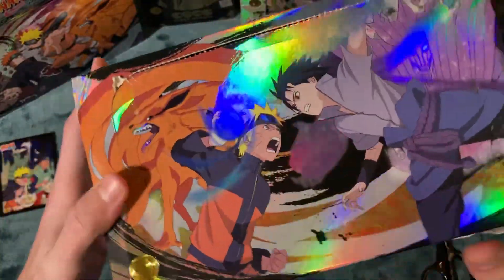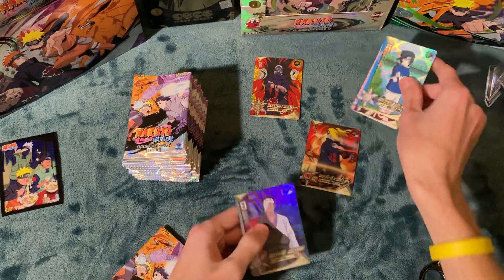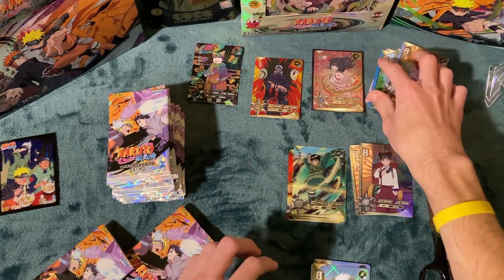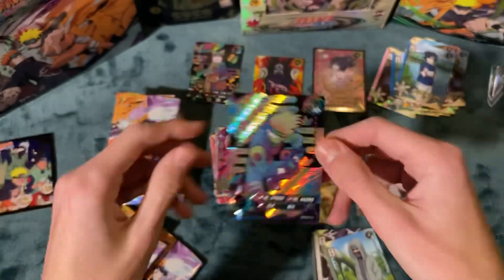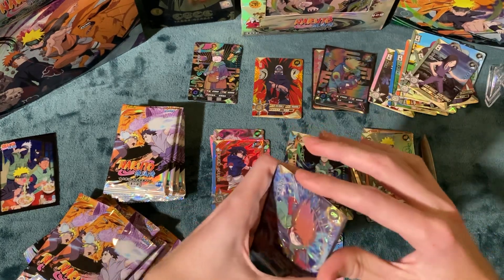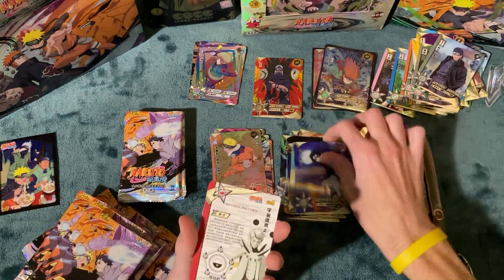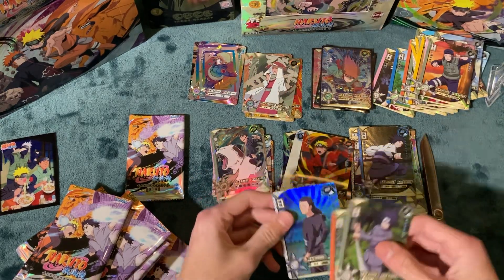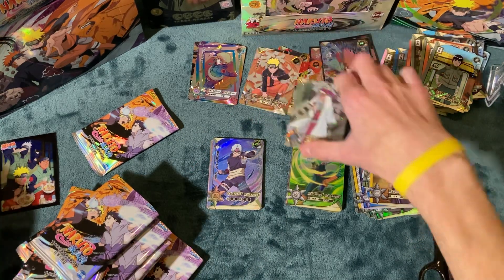Speed Running through a sus box to see if it was SEARCHED. What do y’all think? 🤔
In this short and sweet video, I quickly went through these packs to see if it was searched by the shop I bought it from. Not too sure what I think, what about y’all? What this searched through before being sold?